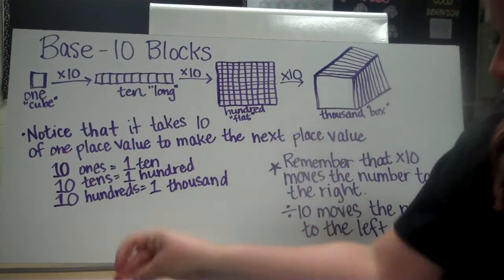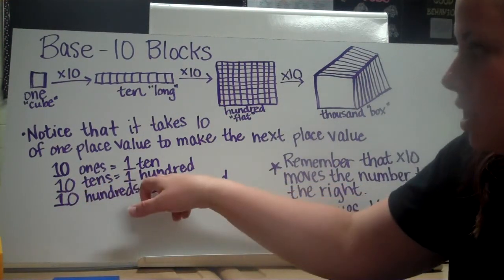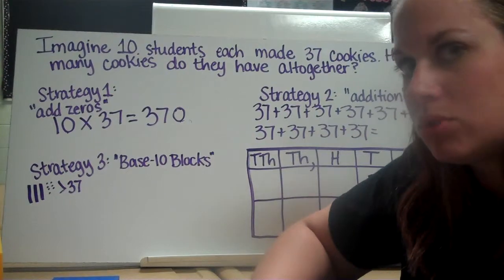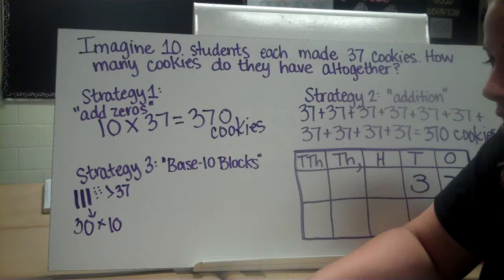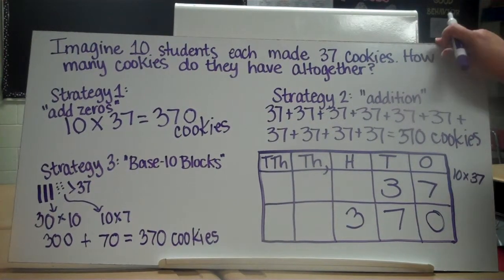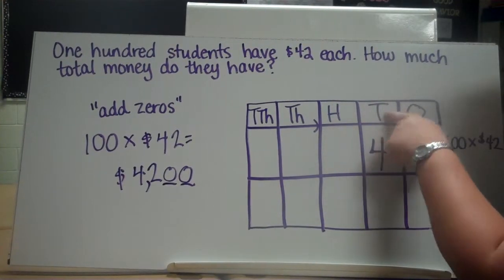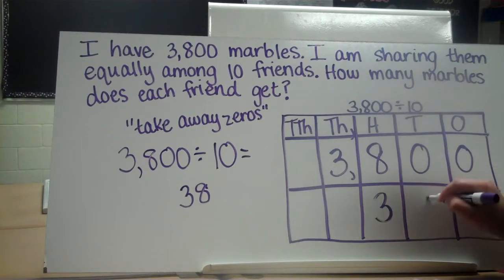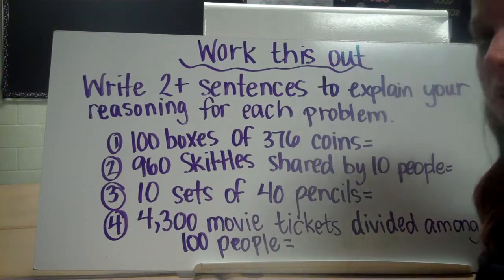CCSS Math Unit 1 Lesson 2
Using place value in word problems